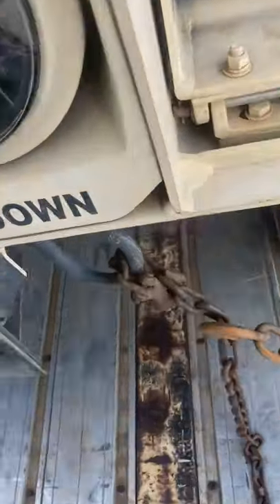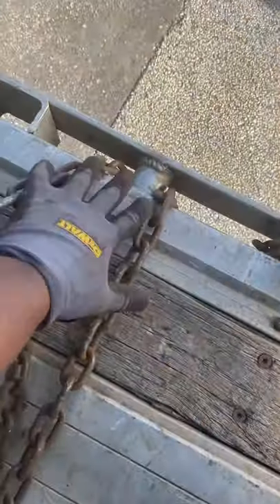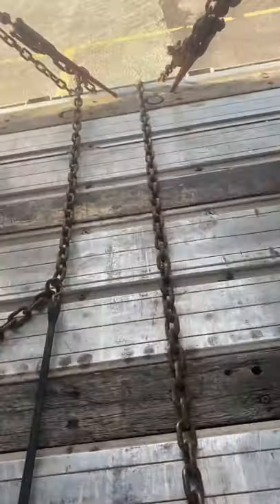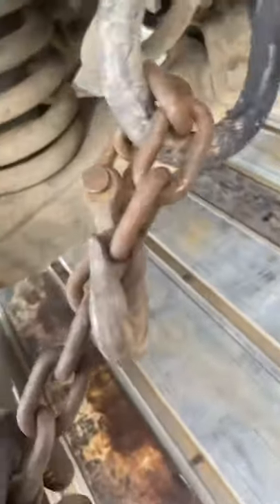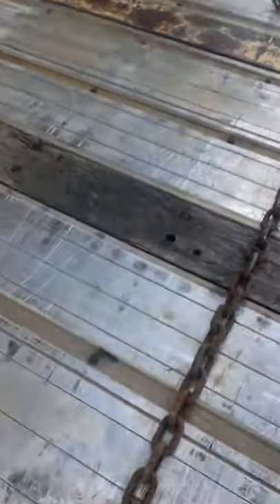Securing vehicles to flatbed trailer